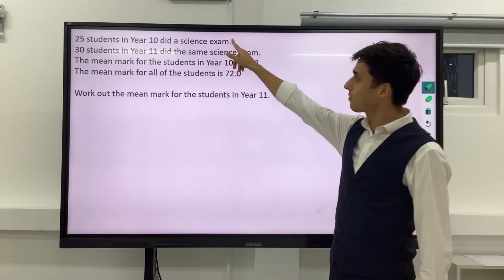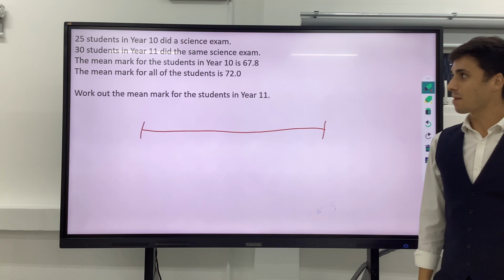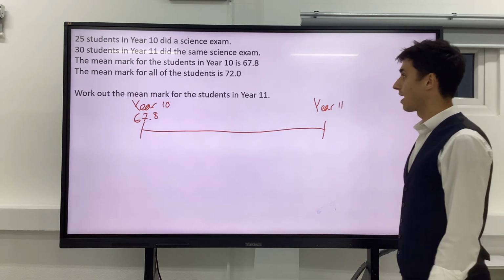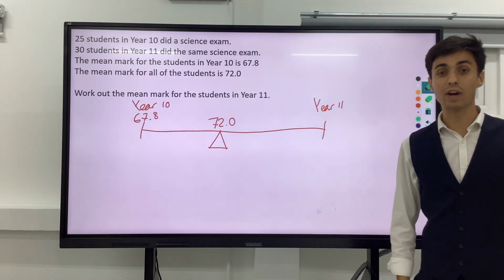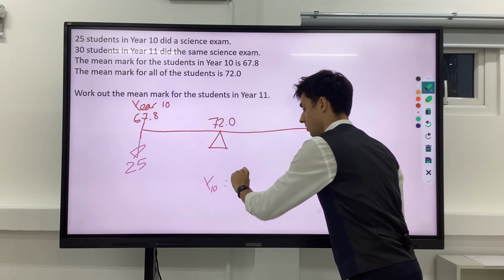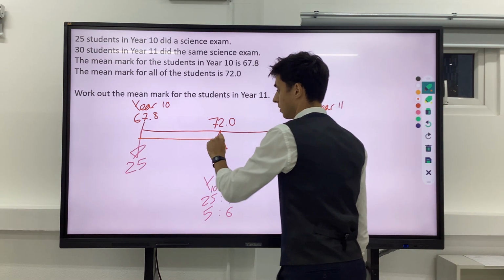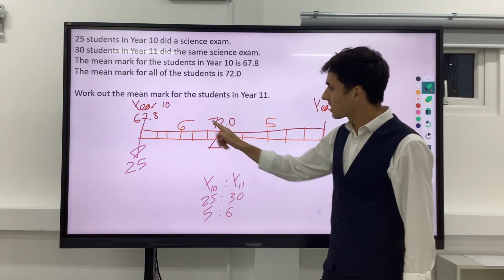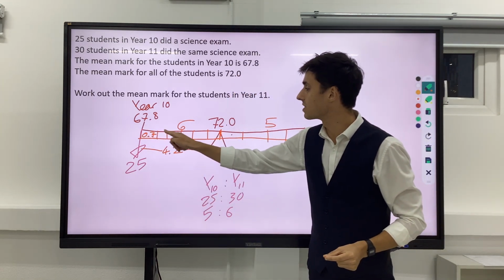This GOD-TIER ratio trick will CHANGE the way you see averages forever… (part 4)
In part 4 of the GCSE Maths Combined Means video series, we will continue to explore an alternative method to find the mean when two groups are combined. This method promotes a conceptual understanding of combined means, using a mechanical moments-based approach to help students really understand what is going on.

I’ll demonstrate my method again on a different problem “reverse combined means” problem. This kind of question is where my original method starts to shine- I encourage you to try you own methods and approaches to this problem!

Through exploring this style of problem, I hope to highlight the positive qualities of this method and helps you to build a better understanding of exactly why this approach works!

Moreover, I hope you continue to join us as we explore the intricacies of combined means: it might just change the way you visualize averages forever!!